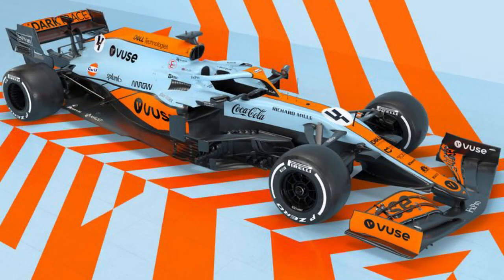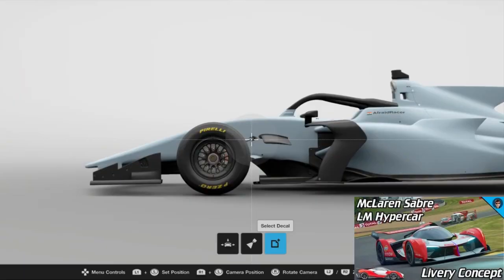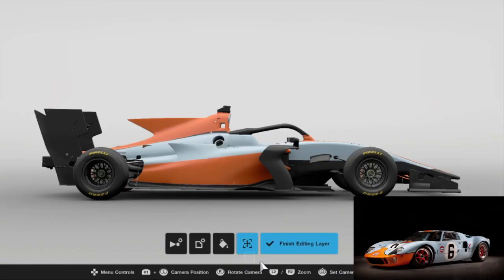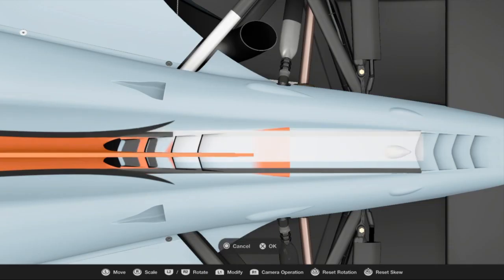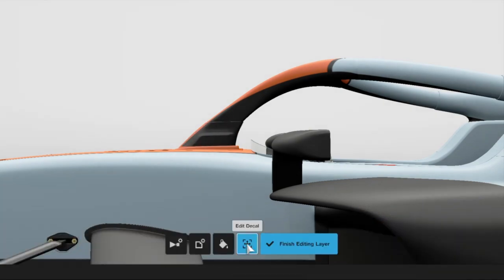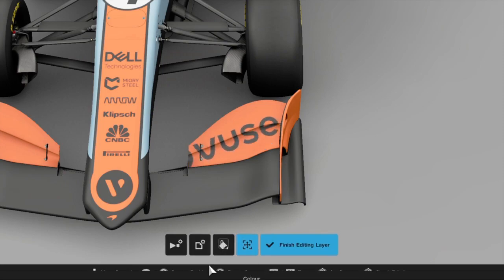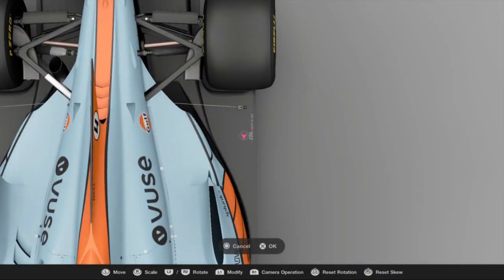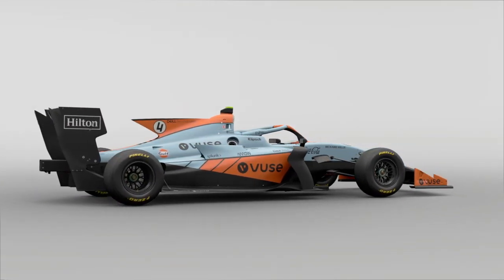Gulf McLaren Monaco GP Livery Timelapse | GT Sport Livery Timelapse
In this video, we recreate the McLaren Gulf Monaco GP livery.

Timestamps:
0:00 Intro
0:15 Timelapse
2:31 Cinematic
3:51 Outro